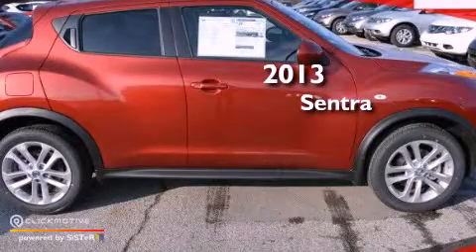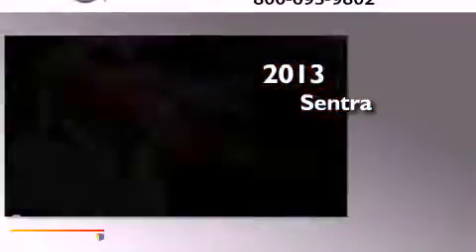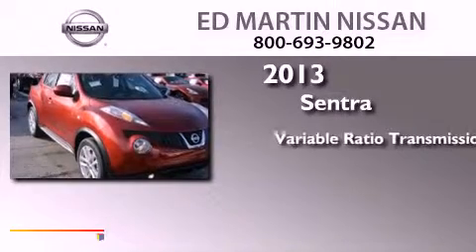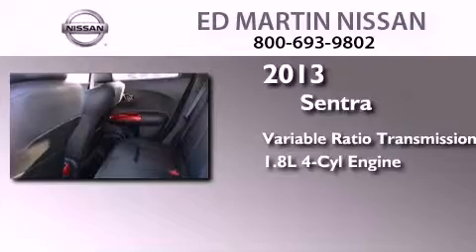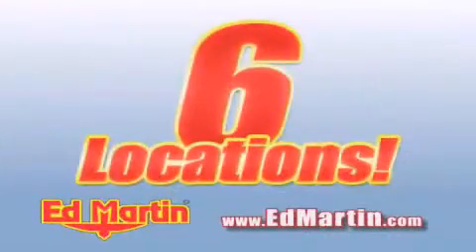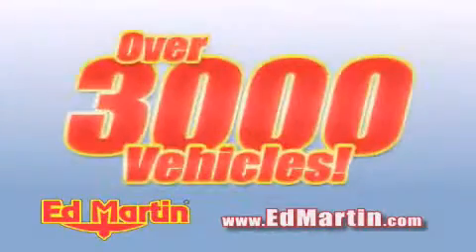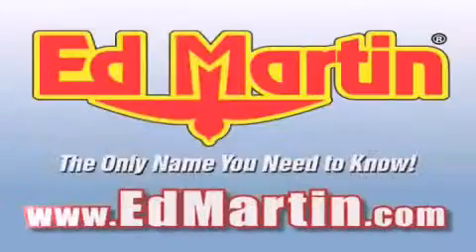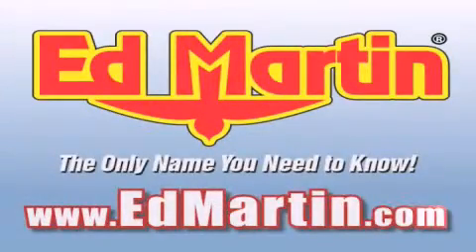2013 Sentra Indianapolis IN 46219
Year : 2013
 Make :
 Model : Sentra
 Engine : Gas I4 1.8L/
 Trans . : Variable
 Exterior : Amethyst Gray
 Miles : 6
 Interior : Charcoal
 Stock : 1SE1143